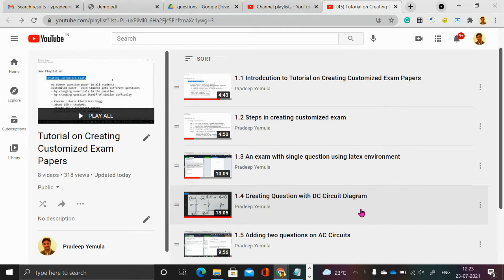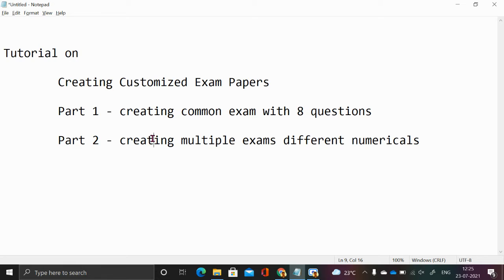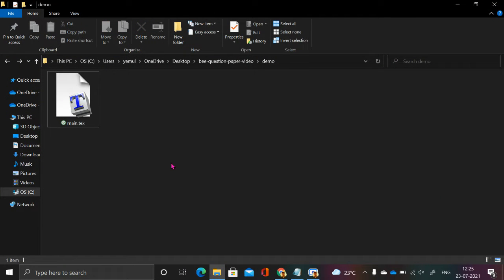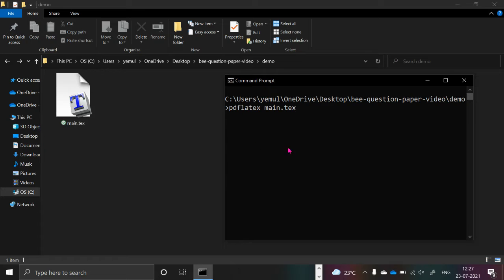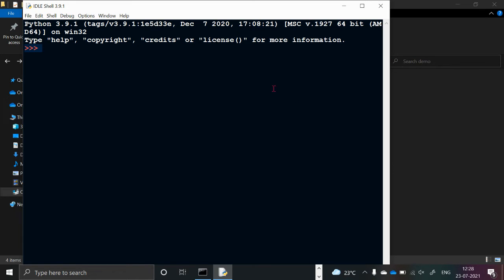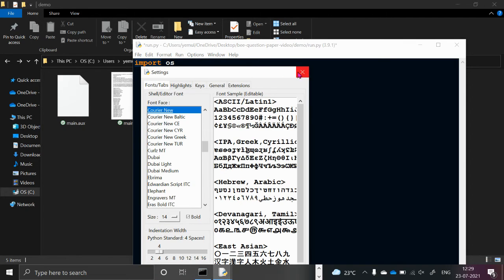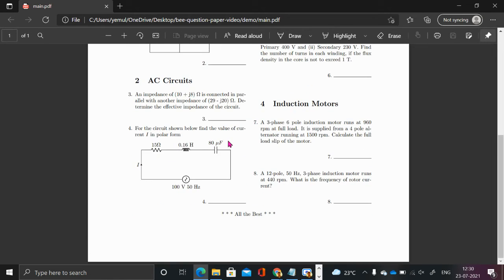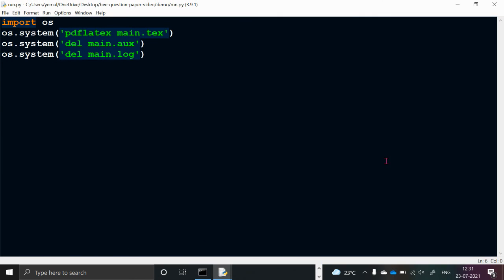2.1 Running Pdflatex from Python environment